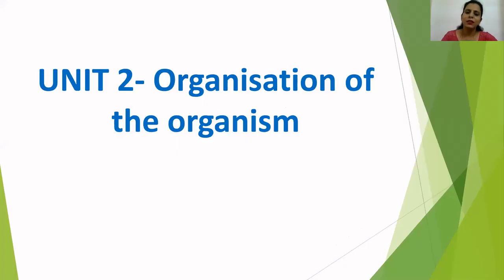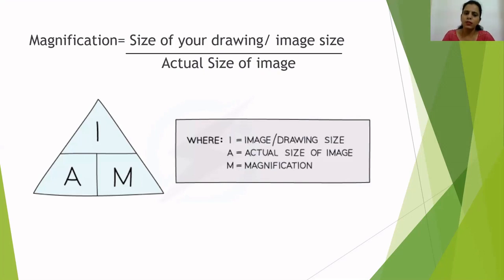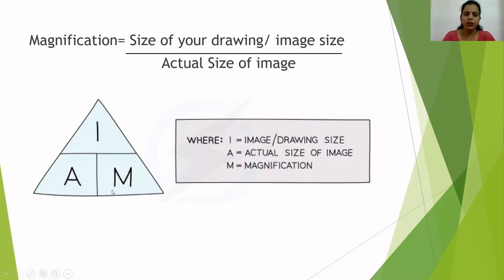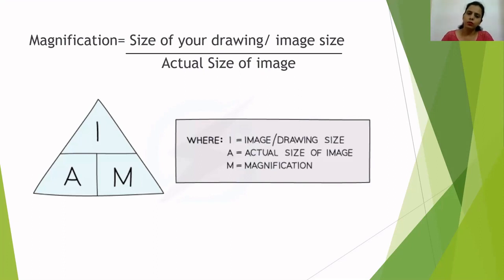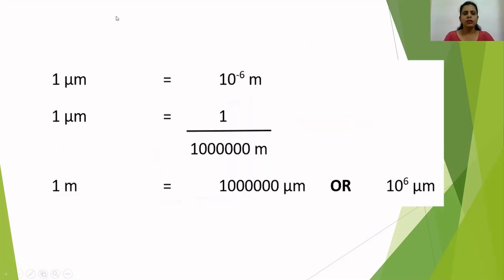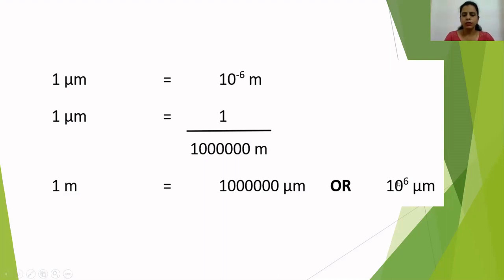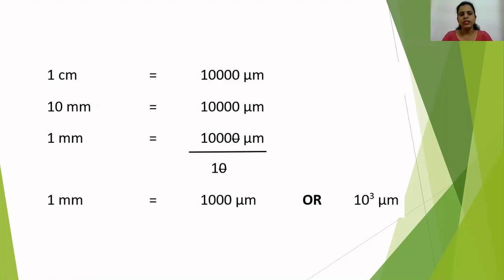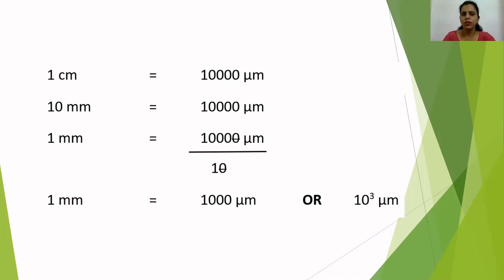Unit 2- Organisation of the organisms- Magnification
Learn how to convert meter, centimeter and millimeter into micrometers and how to calculate magnification. (0610 syllabus part 2.3- Size of specimens)